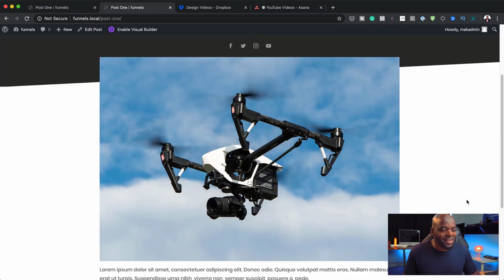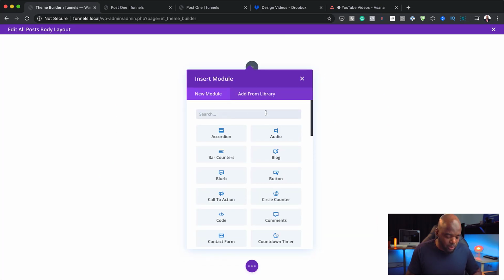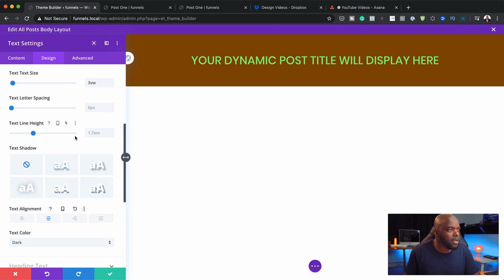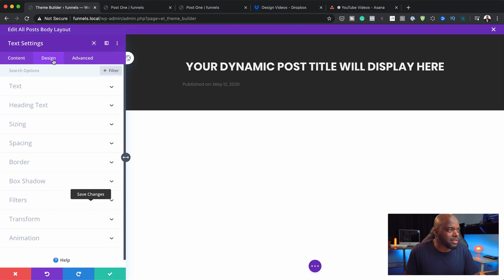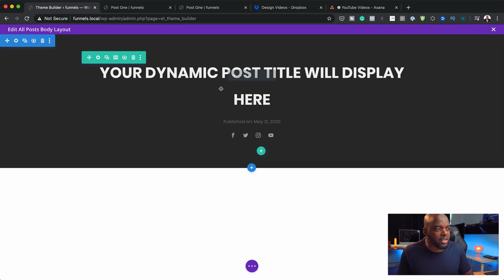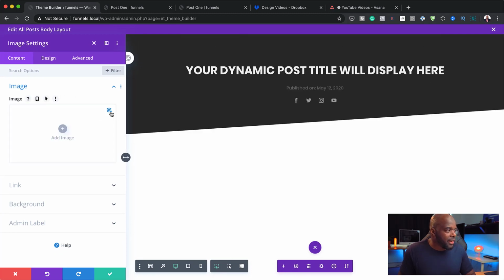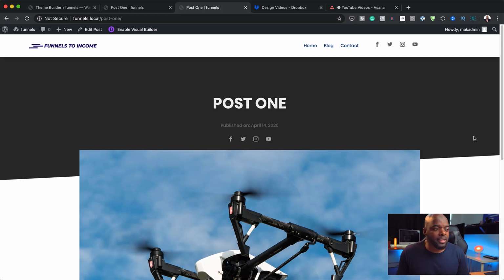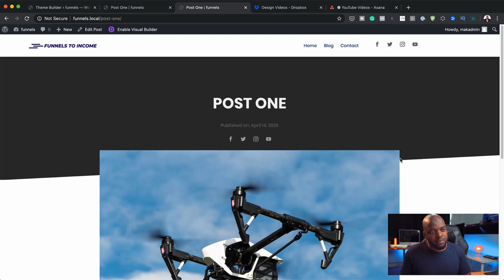Divi Theme Tutorial | How to make your blog posts look awesome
In this Divi Theme Tutorial, I show you step by step how to make your blog posts look awesome.